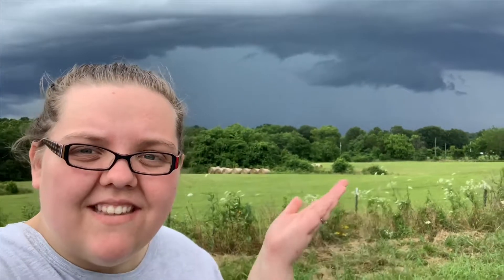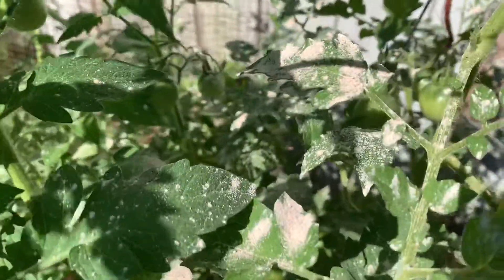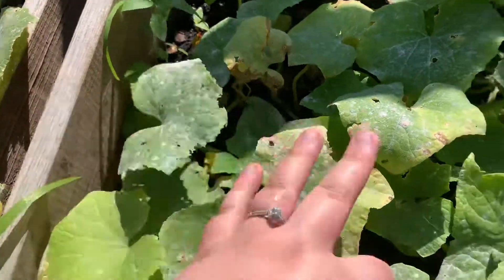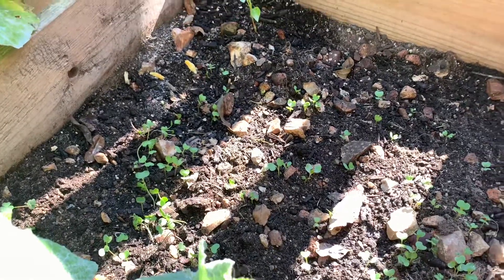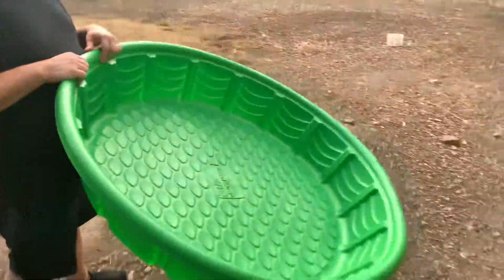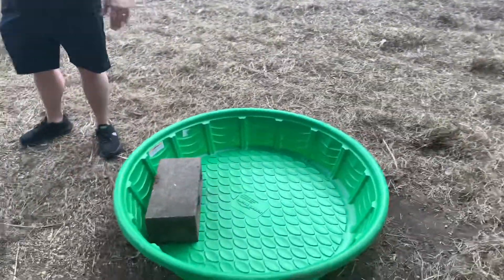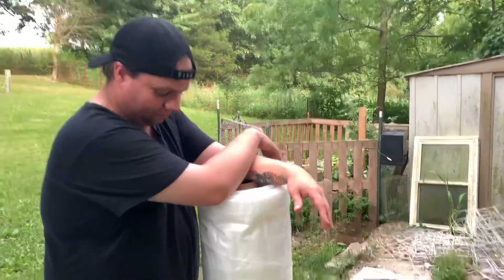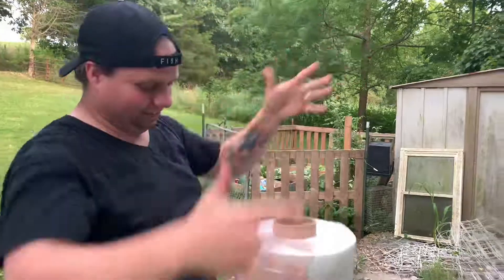GARDEN UPDATE & HEAT WAVE!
Come take a look at my small garden! We take a run to Walmart to get a pool for the goats and ducks! The heat index reached above 100 degrees Fahrenheit. Wooowee. It’s hot out.